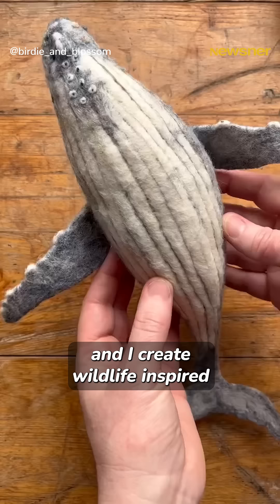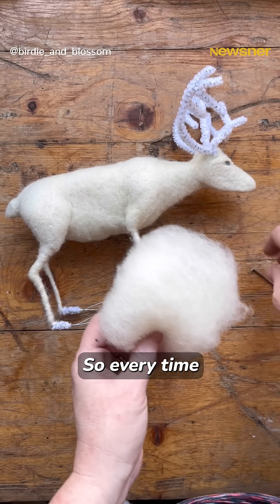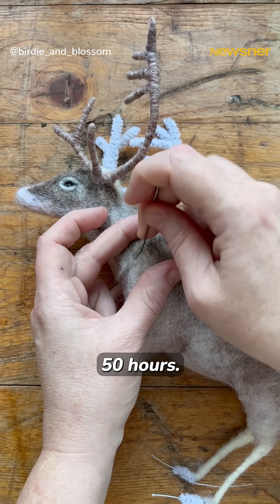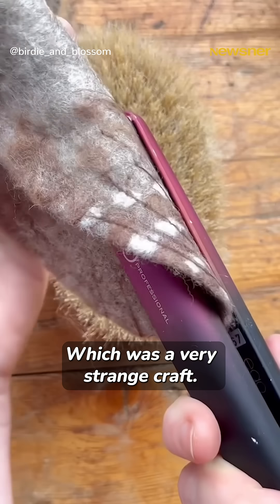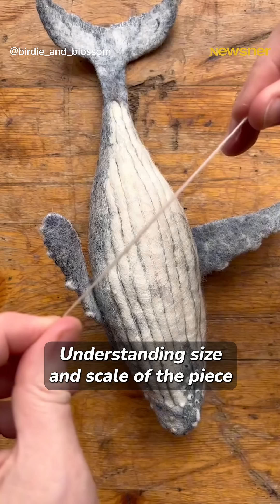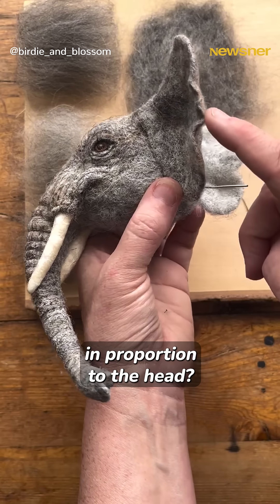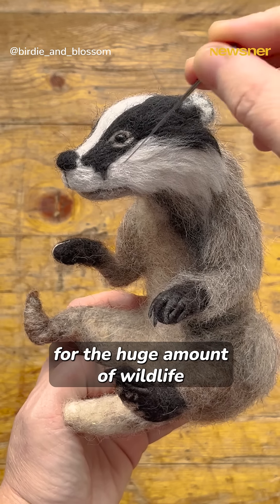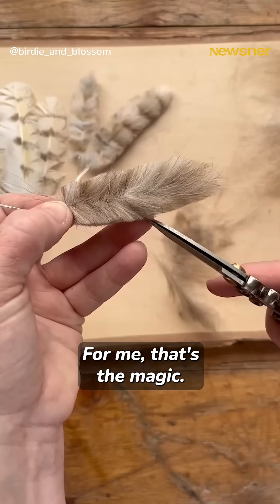Woman Sculpts Super Realistic Animals With Wool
Incredible craftsmanship, looks like real animals 👏

Thank you Tracey for telling us more about needle felting, such a cool art form ❤️ Tracey offers memberships, DIY kits and online support through @birdieandblossom.

If you LOVE We Love Animals, make sure to become a member for exclusive emojis and badges

We Love Animals is a part of Newsner, a digital news platform. We tell inspiring and heartwarming stories from all around on the world.

On We Love Animals we love all animals! We share stories to promote kindness and compassion toward animals. We share videos of fascinating wildlife to show you their beauty. We tell stories about rehabilitation, adoption, fostering, and rescue.